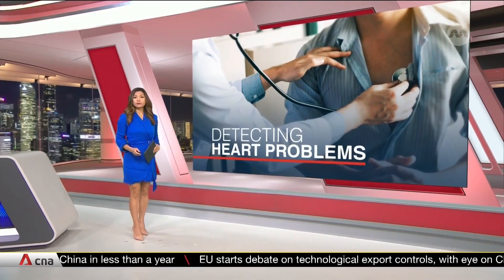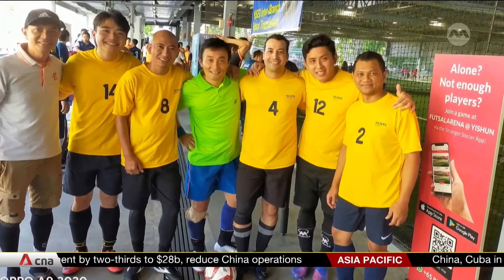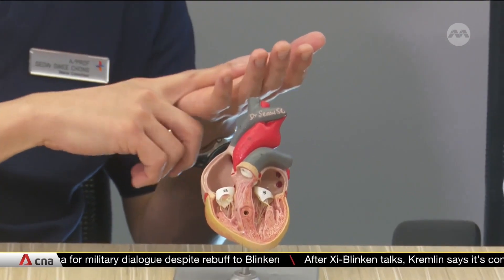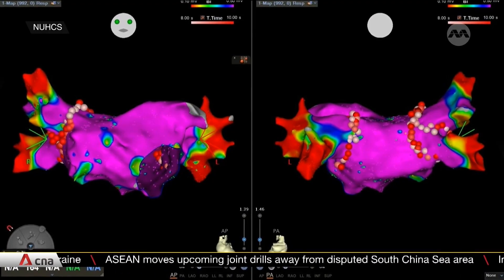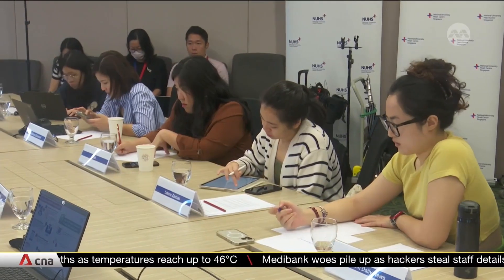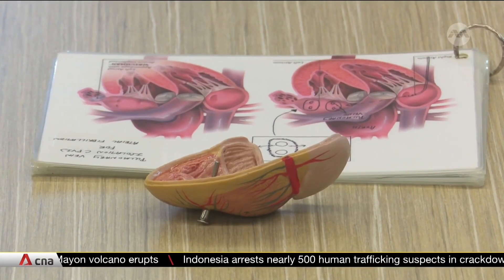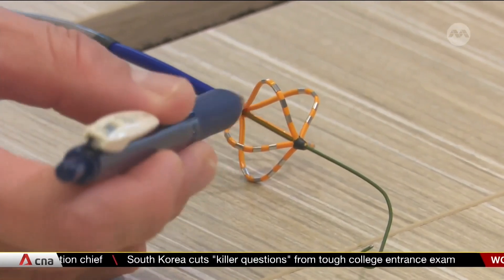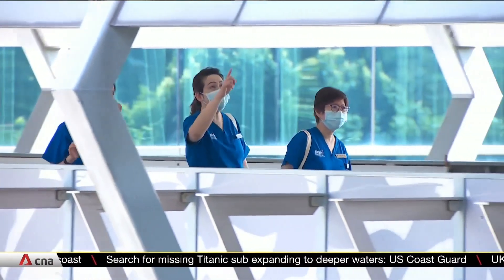New procedure option for some patients with heart rhythm disorders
One way to treat atrial fibrillation, a type of heart rhythm disorder, is ablation, which involves inserting tubes into the heart through the groin. Ablation is currently done using thermal energy, but it comes with downsides – surrounding healthy veins are often damaged during the treatment. In contrast, the newer technique being offered at National University Heart Centre Singapore called pulsed field ablation, uses electrical pulses which makes the procedure more precise as it is very “tissue-selective”. CNA’s Sabrina Ng reports.